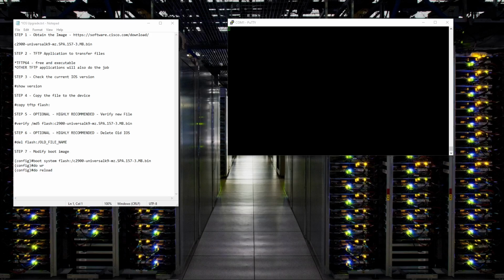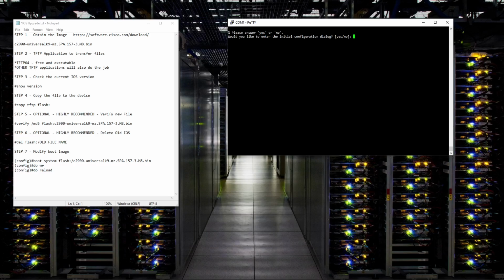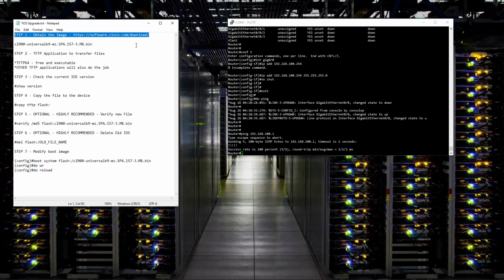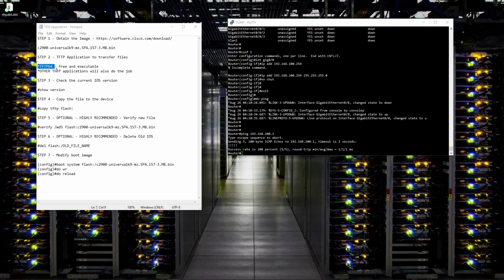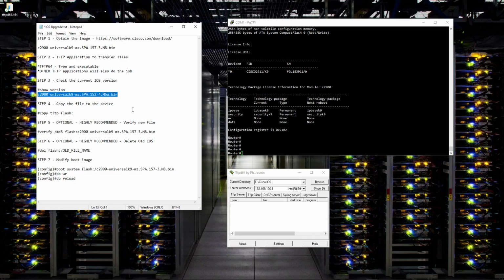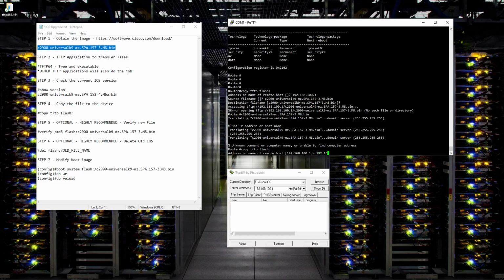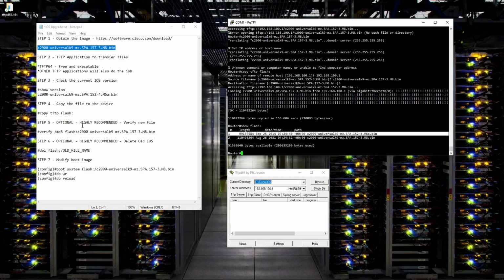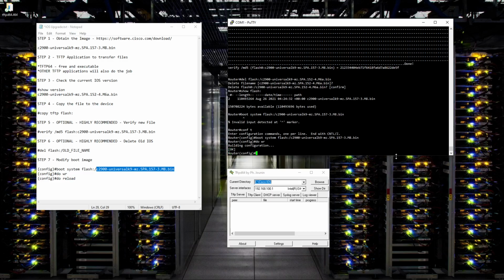Cisco IOS Update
This video demonstrates how to update the IOS version on a Cisco device. It includes an overview of the process, the necessary commands and a demonstration of the procedure.